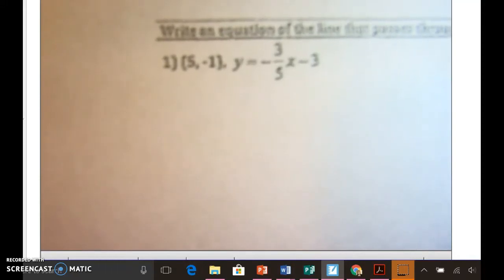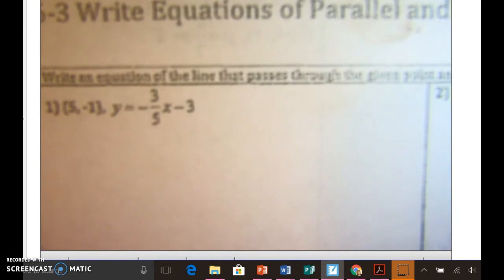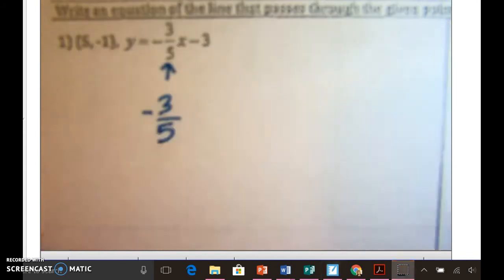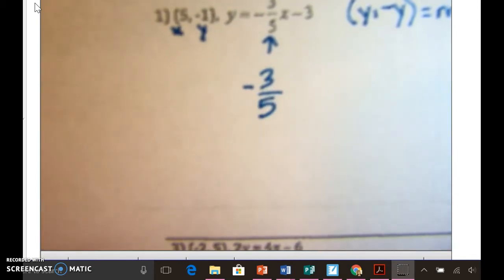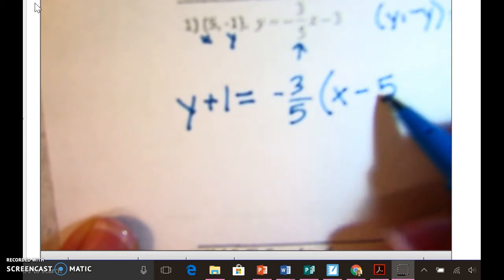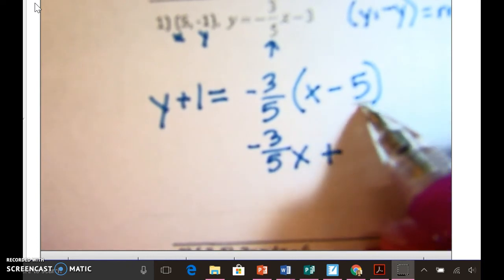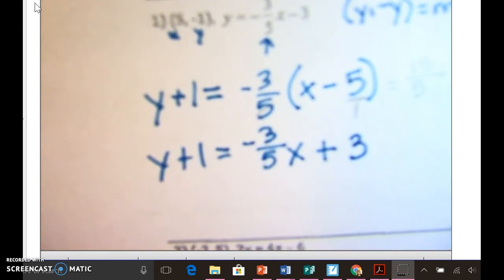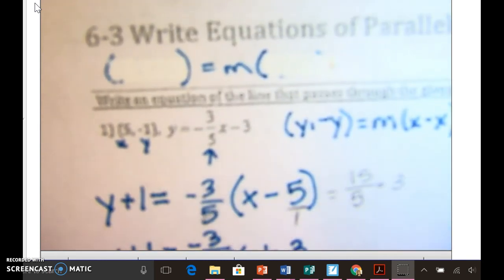Parallel line write an equation that goes through